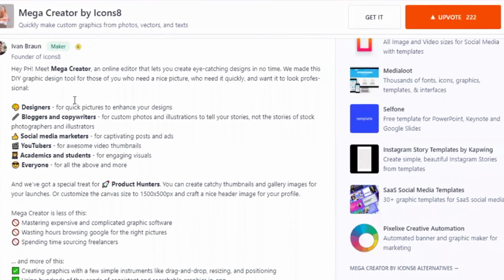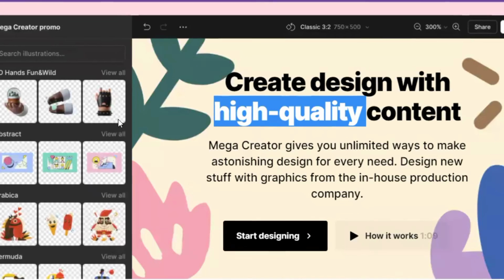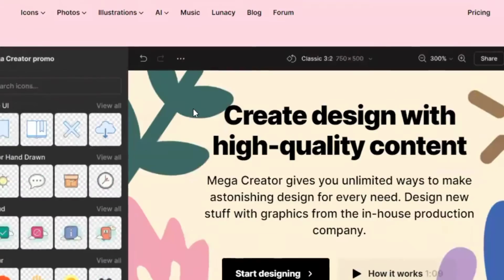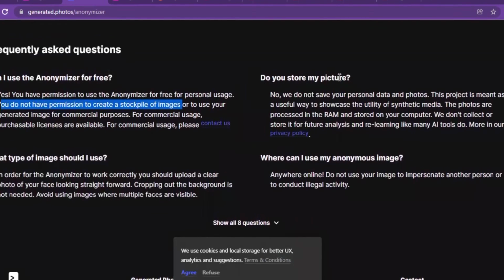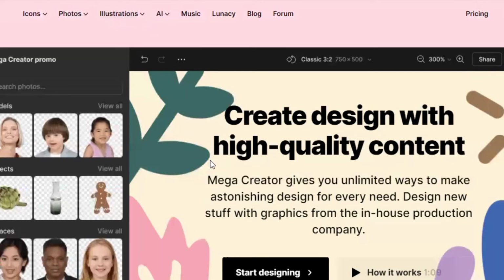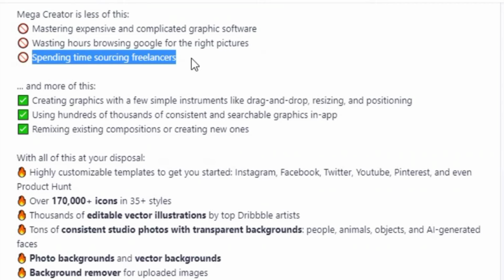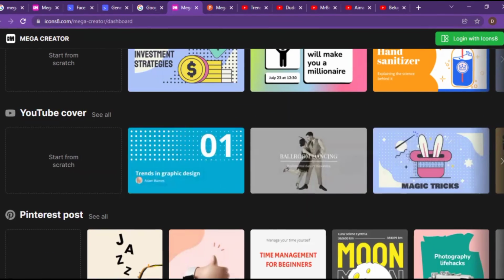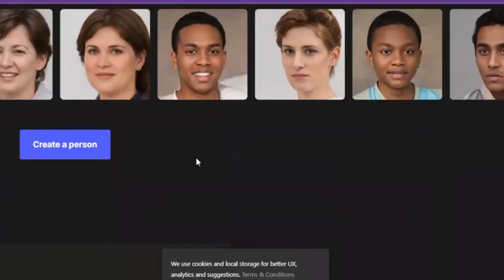YouTube Automation : Cash Cow YouTube Channel ( YouTube Automation Tutorial ) | MarkOn Lab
YouTube Automation Gives You The Freedom To Incognito Money. Matt Par And Others Have Cash Cow YouTube Channel, That Helps Entreprenuers Like Ryan Hildreth And Jay Froneman To Make Money Online With Cash Cow Channel. Say Bye 9 to 5 And Start Your YouTube Automation Tutorial To Make Serious YouTube Cash Cow Money. YouTube Cash Cow Channels Are Awesome.

But The Question Many Ask Is What Is YouTube Automation? And How Cash Cow YouTube Channel Ideas Can Make Razvan Paraschiv Successful. YouTube Automation 2022 Have Best Niches For YouTube 2022 For People Like Jordan Mackey And YouTube Automation Mistakes Can Stop You From Getting High CPM Niche YouTube. YouTube Automation Cash Cow Made You Excited Right?

How To Start A Cash Cow YouTube Channel? First Choose A High CPM Niches On YouTube 2022. That's The First Step For Cash Cow Channels. Caleb Boxx YouTube Automation Had Followed The Same And Caleb Boxx YouTube Course Gives You A Simple and Effective Cash Cow YouTube Strategies ( We At MarkOn Lab Share All Basic KickStart For Free And MarkOn Recommends Share High Quality Tools ) So You Don't Miss Out On Anything.

YouTube Automation For Beginners 2022 Secret Is To Choose Best Niches For YouTube Automation And Home Based Business